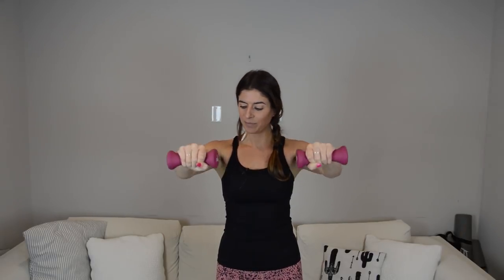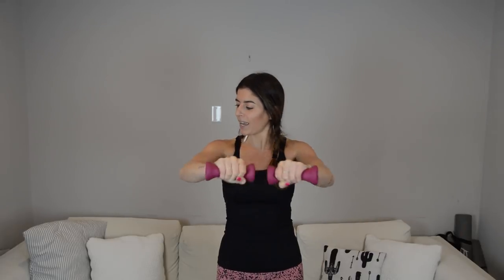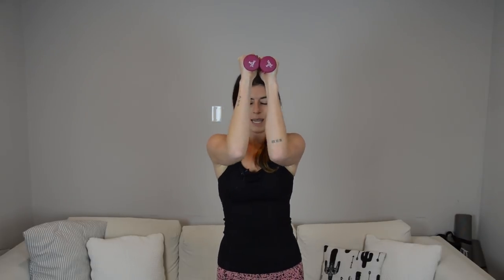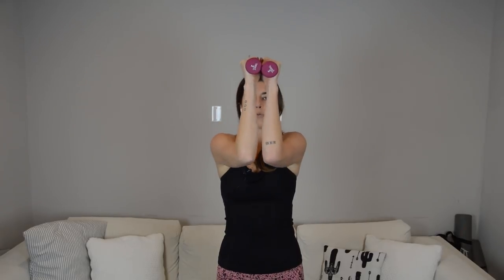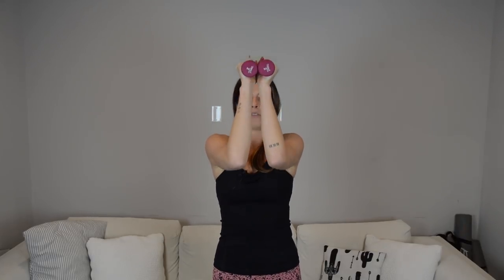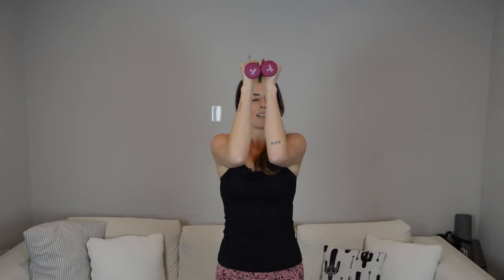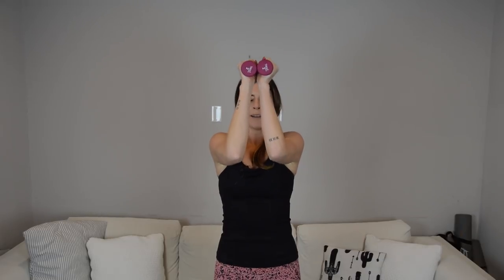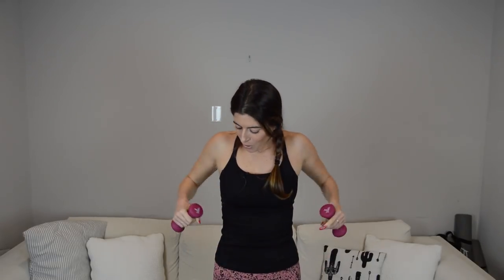Arm Song Workout - Shoulders (Spin Class Arms)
If you've ever taken an indoor cycling class that incorporates hand weights, you'll be familiar with this arm song workout. We'll use light weights and small movements done to the beat of the music to burn out the upper body.

Because moving to the beat of the music is what makes this mini workout what it is, I'm not going to include a breakdown and preview of the exercises. It's small movements done repeatedly so you shouldn't have any trouble following along with me in the video.

As with all workouts, make sure to warm up beforehand. I have a warm up on my channel or you can do your own. Listen to your body and modify as needed, stopping altogether if something doesn't feel right. A proper cool-down is important, too! Take some time to stretch after this workout.

EQUIPMENT NEEDED
—Light set of hand weights (1-5 lbs), I'm using 2 lbs